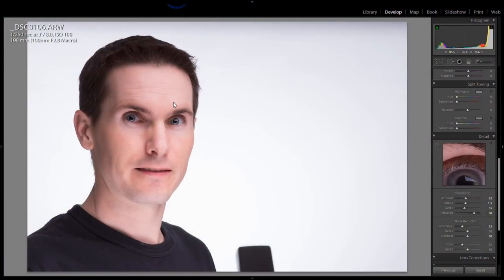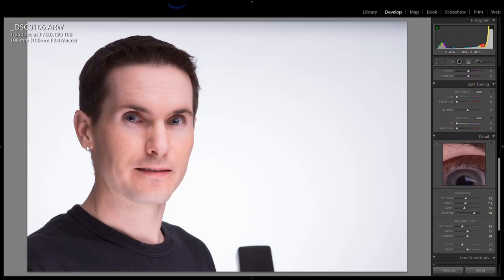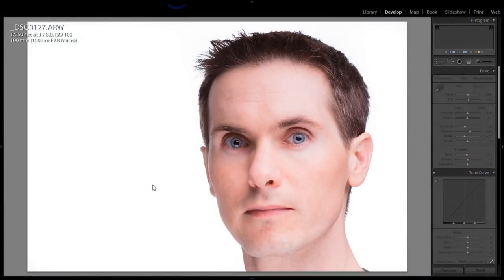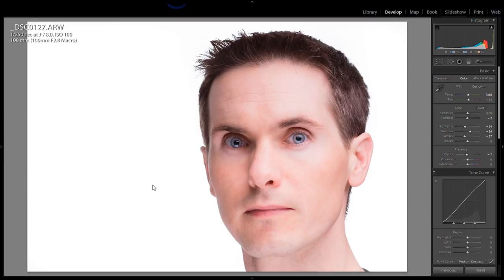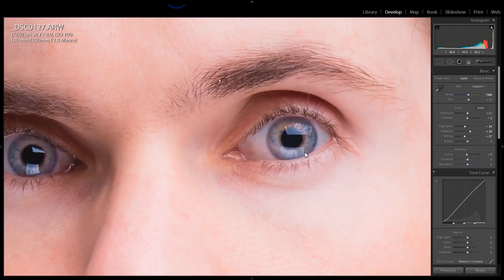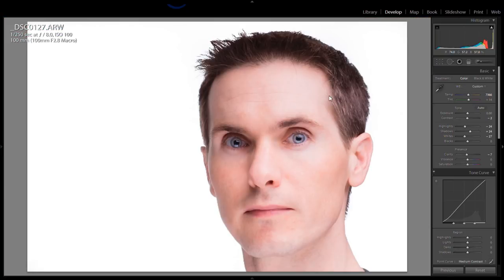Vinyl Seamless White photo studio Background by CowboyStudio; Setup and first testshots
Setup and a test shot of the CowboyStudio 107 Inch x 12 Feet Seamless White Vinyl Background (VL-W12)

This thing only cost $45.00 on amazon, and seems pretty rugged.  Just make sure you have a background stand AND clamps, because there is no pocket for the background stand pole to go in.

Heavy Duty Muslin Clamps 4 1/2 inch 6 Pack used in the video